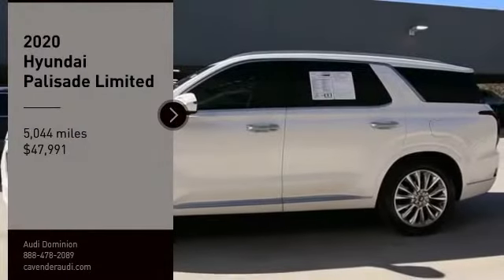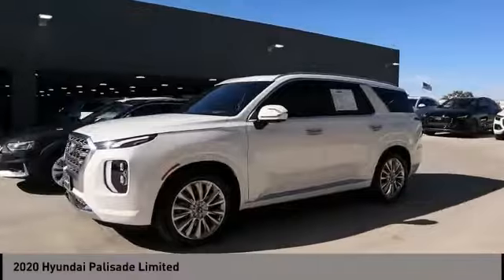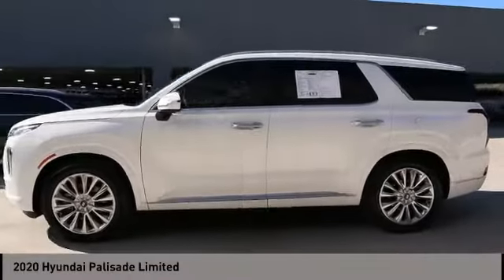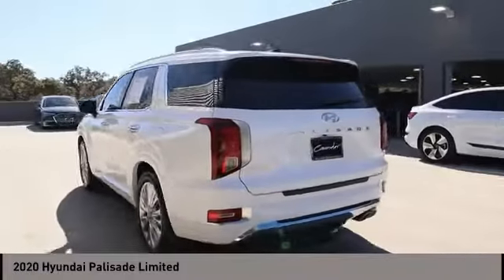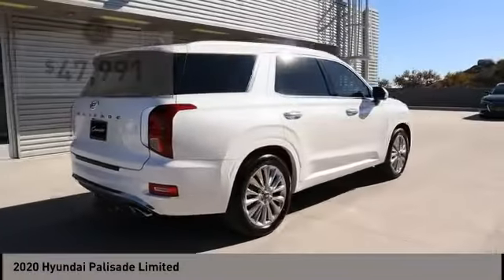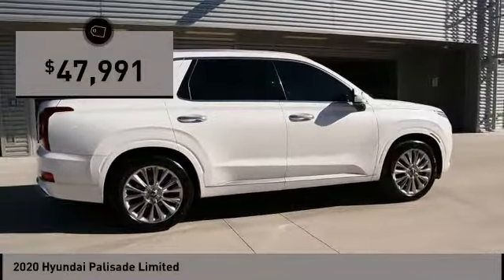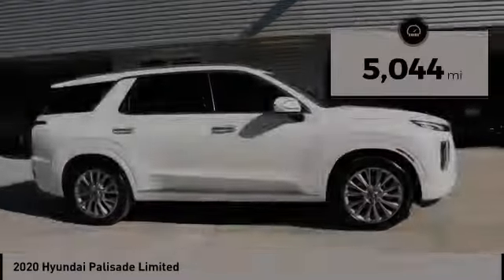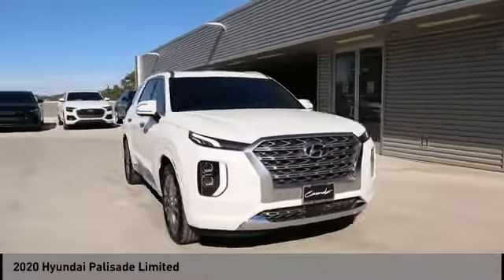2020 Hyundai Palisade San Antonio TX 2111741B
2020 Hyundai Palisade Limited

Audi Dominion
 21105 IH 10

Check out this great low mileage vehicle! This vehicle shines in its off-road ability while forging a new path toward value, efficiency and flexibility! Hyundai prioritized comfort and style by including: adjustable headrests in all seating positions, heated and ventilated seats - both front and rear, and seat memory. It features an automatic transmission, front-wheel drive, and a refined 6 cylinder engine. We pride ourselves on providing excellent customer service. Please dont hesitate to give us a call.